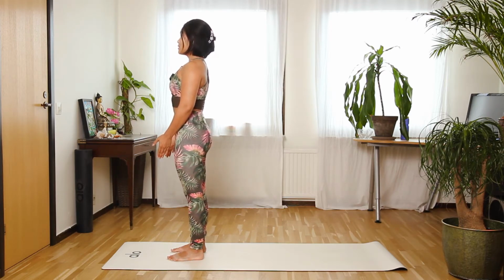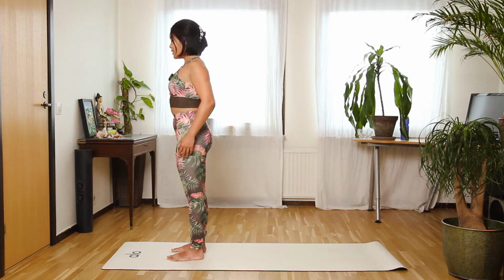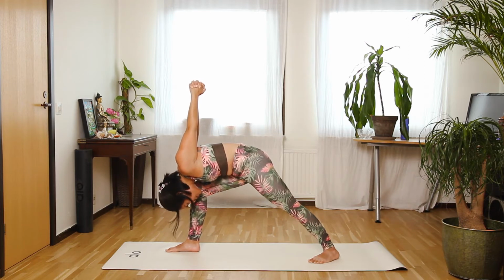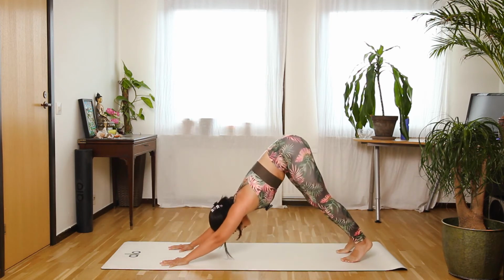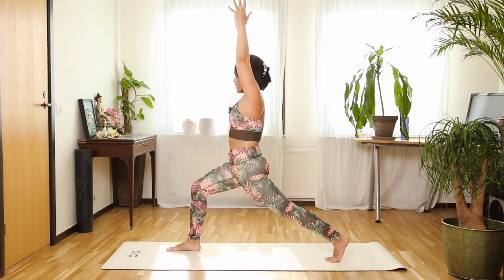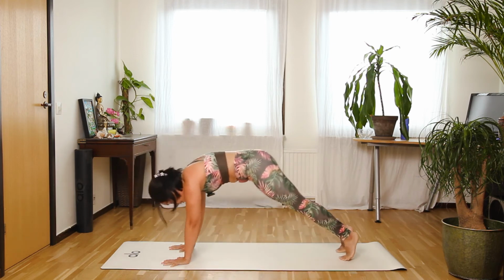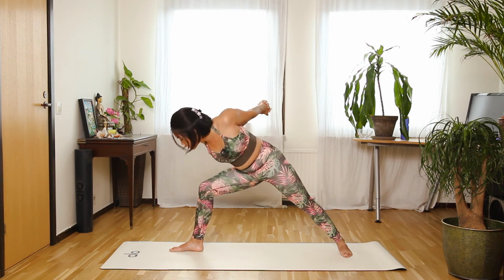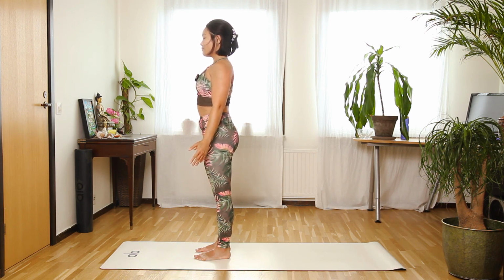Back to Basics: Humble Warrior Yoga Flows | Lunge, Warrior 1 and Warrior 2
Back to Basics in Yoga with the Humble Warrior pose. Yoga flows with Lunges, Warrior 1, and Warrior 2.
Humble Warrior or sometimes called Devoted Warrior is the forward bending variation of the Warrior Yoga Poses. In this class, I will guide you through 2 Yoga flows - and you will do Humble Warrior in High Lunge, Warrior 1, and Warrior 2. Which one is your most favorite? Comment and let me know!

Thank you for practicing with me. I hope today’s class could help you.